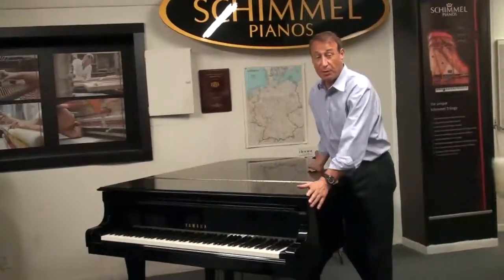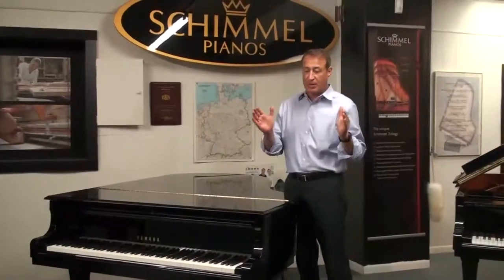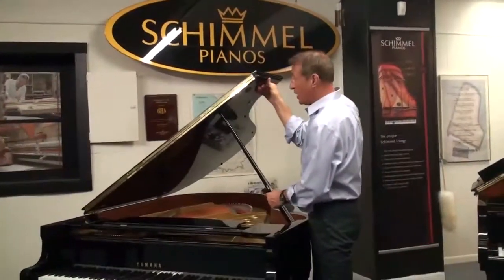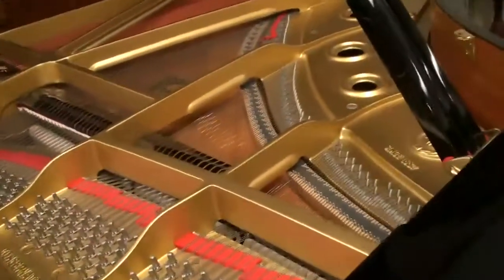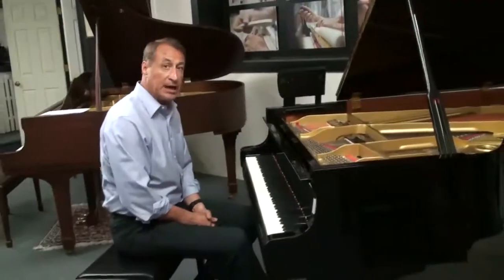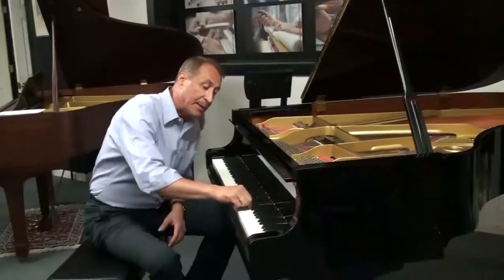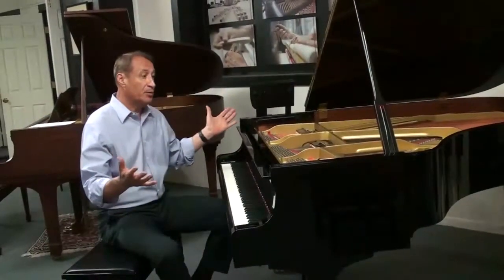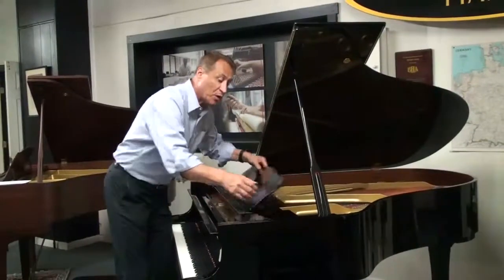Yamaha Conservatoey Grand Piano Model C3 Conservato